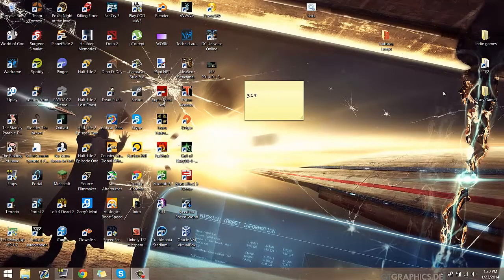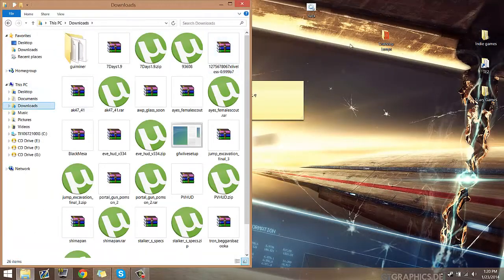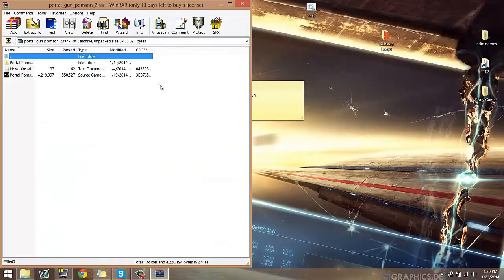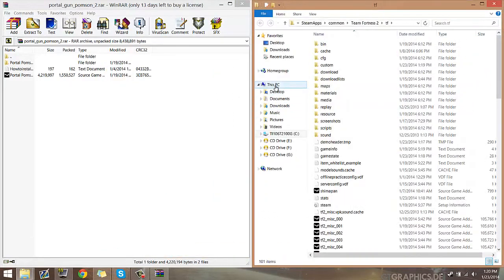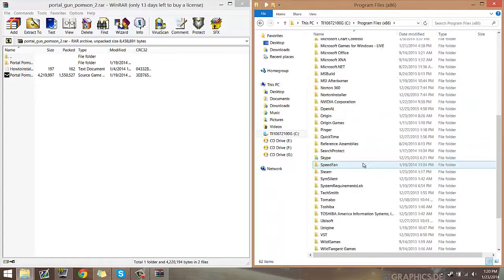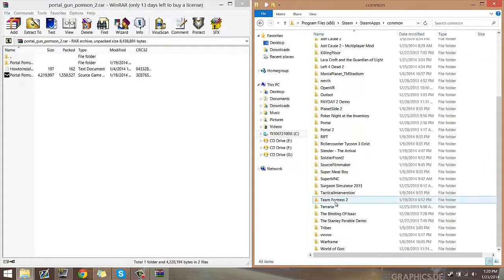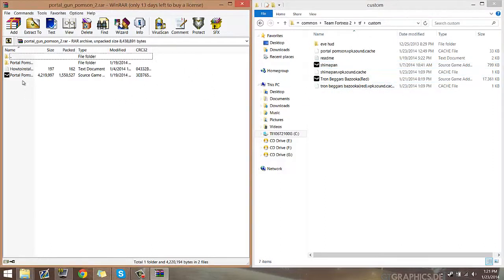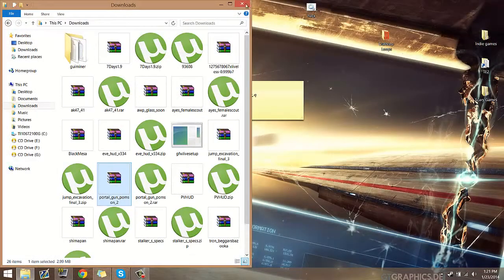How to install tf2 skins .vpk update!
Hai guys! Today I explain how to install the skins through the vpk files! It's much easier then the old method!